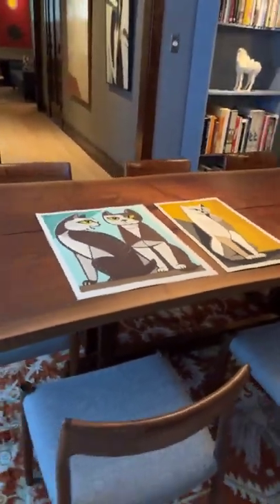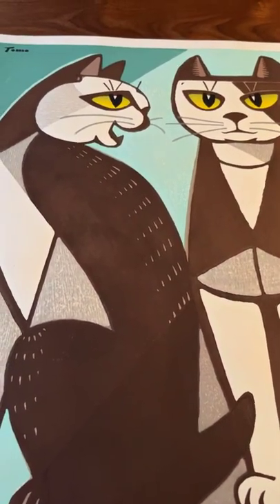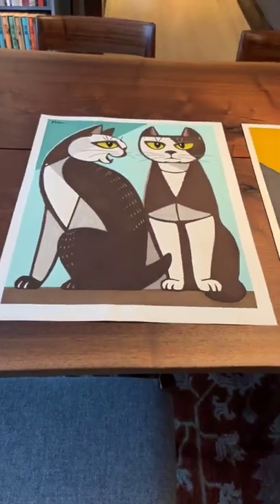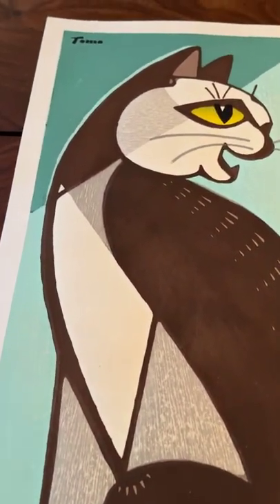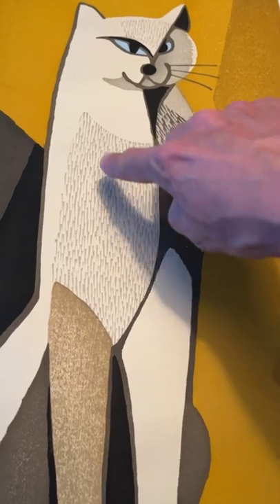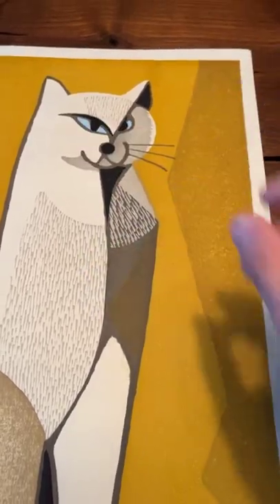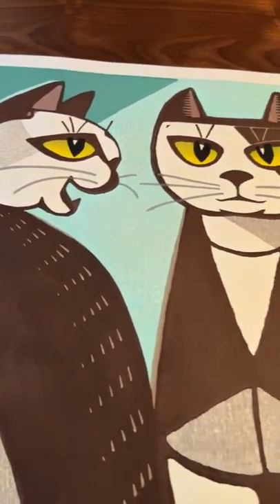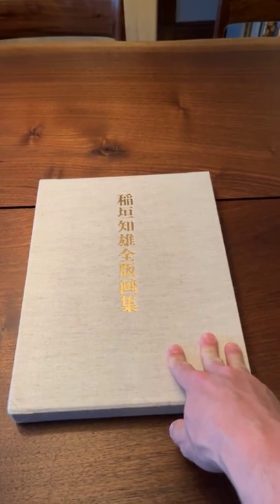Woodblock Wednesday Episode 107: Two cat designs by Tomoo Inagaki. Sosaku Hanga